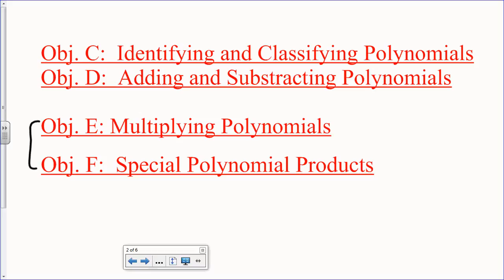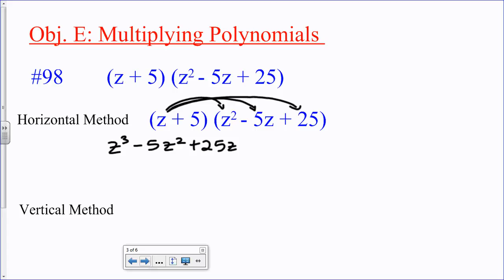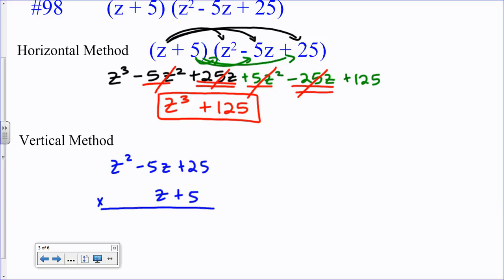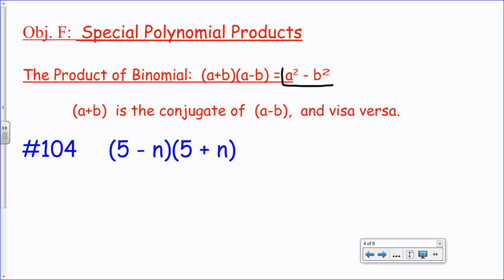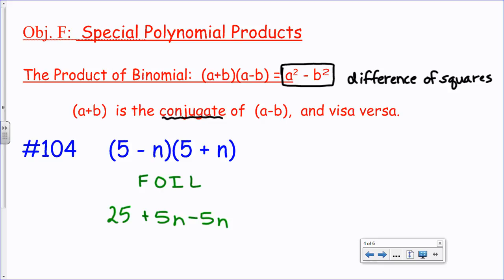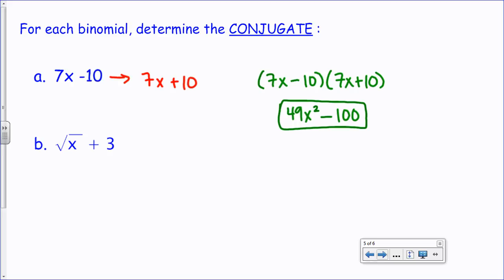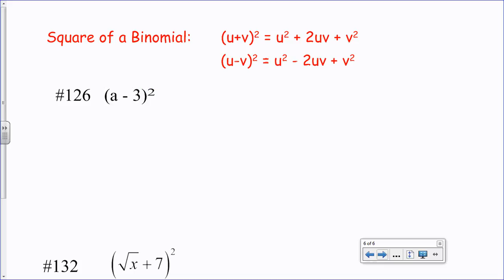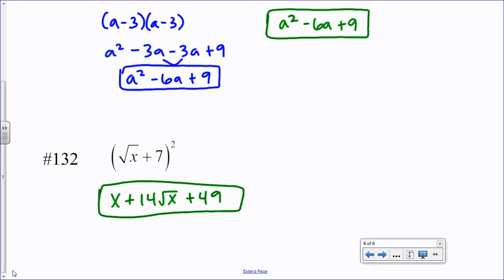Mrs Cecil's R 3 Day 2 Notes